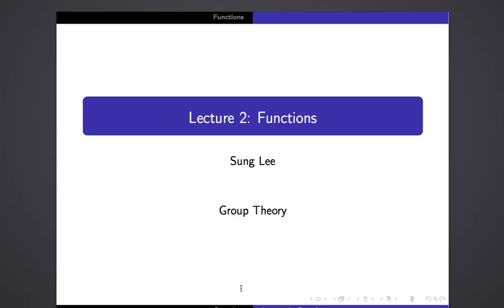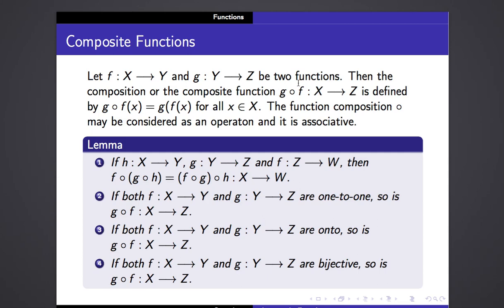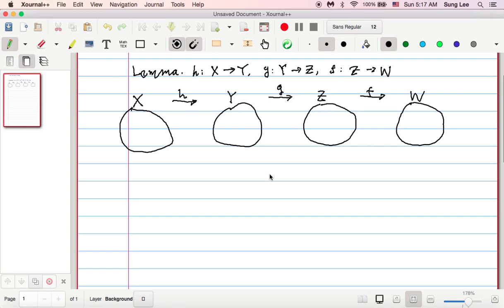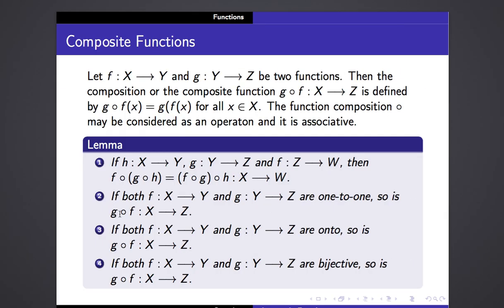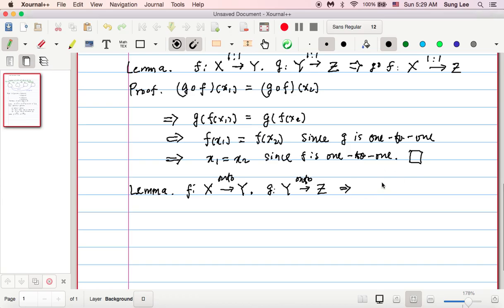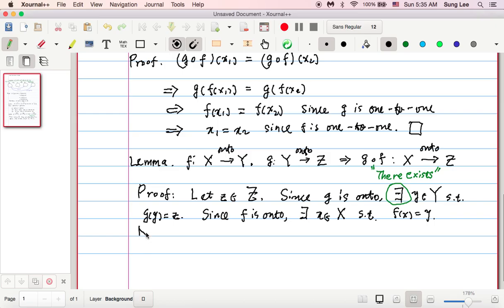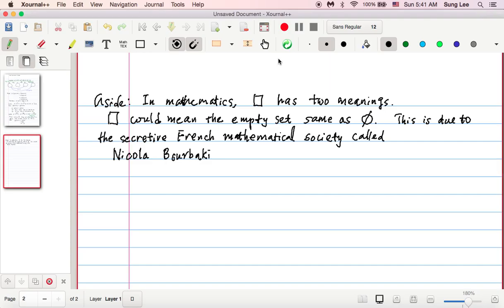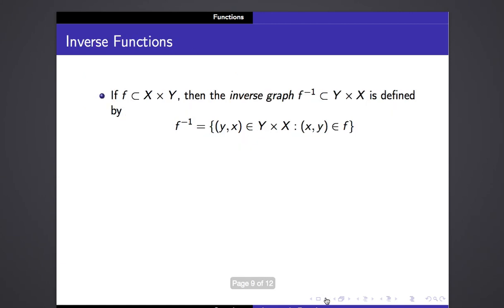Group Theory 2: Functions Part 1/2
Group Theory